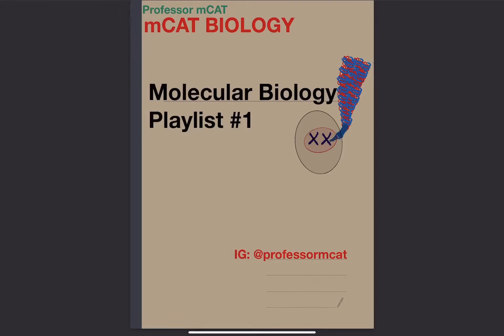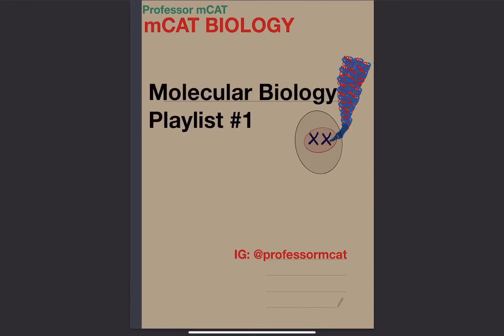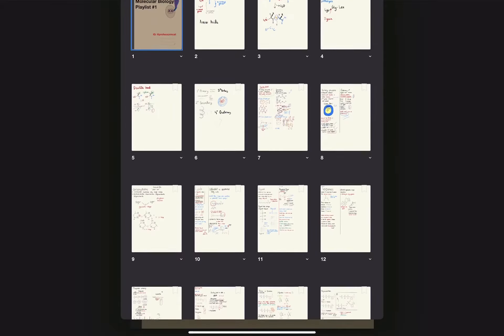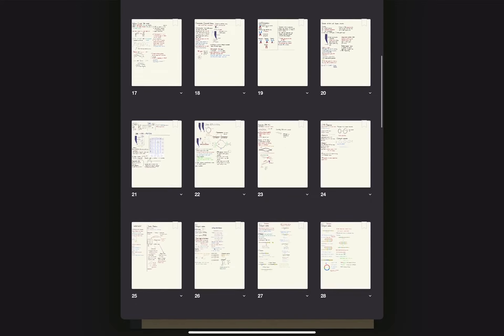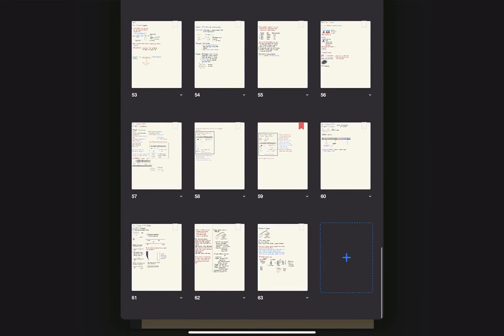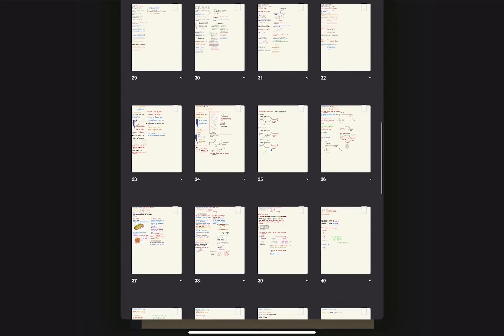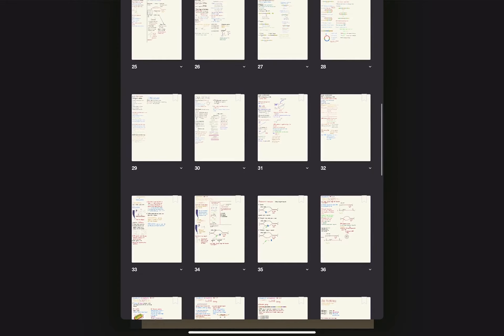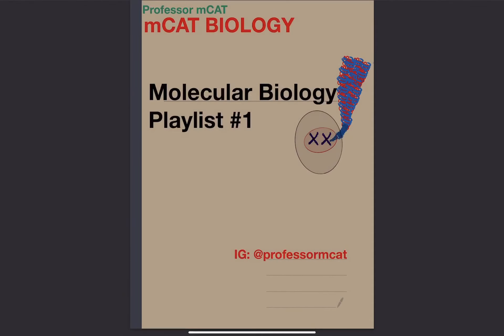END of Molecular Biology playlist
Molecular Biology COMPLETE SET OF NOTES

You now understand the fundamentals of mCAT biology to build more complicated understanding.

Once you have properly understood all the concepts in this playlist, you can proceed to the Molecular Biology Questionnaire playlist. (Currently in process)